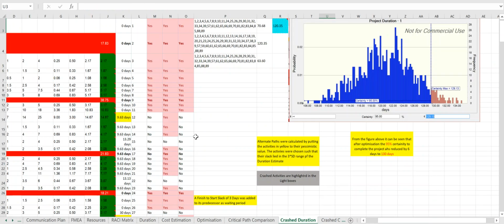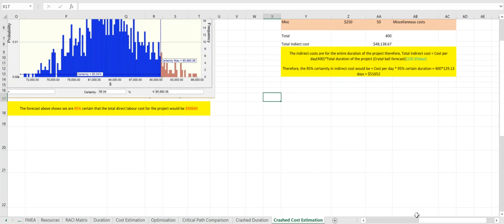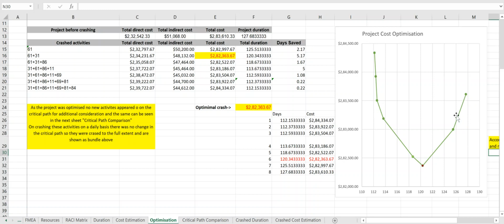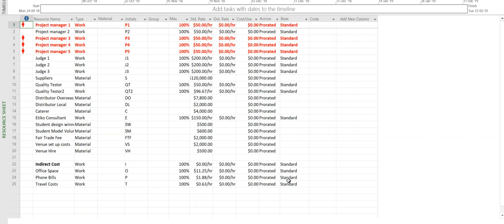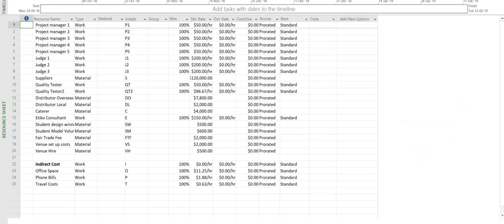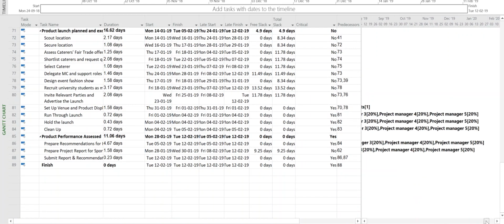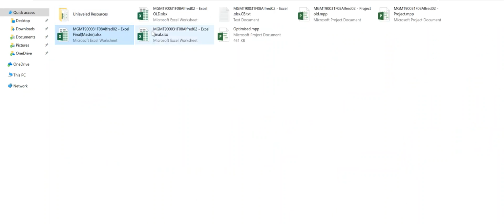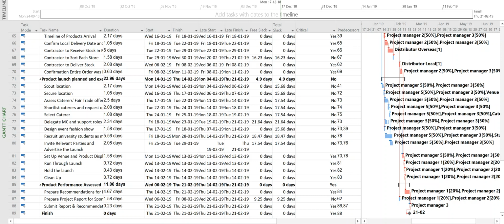Foley 7 Project Management Optimisation and linking